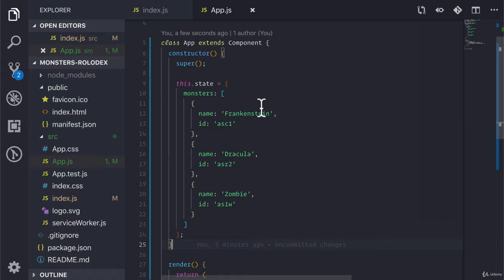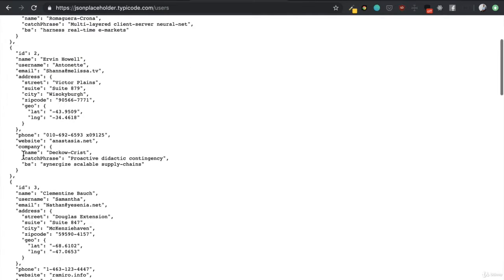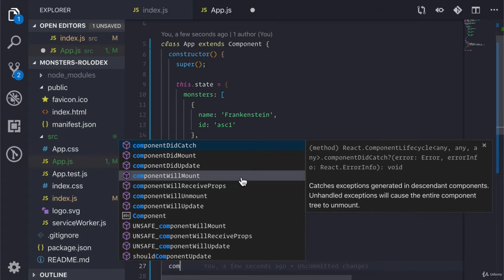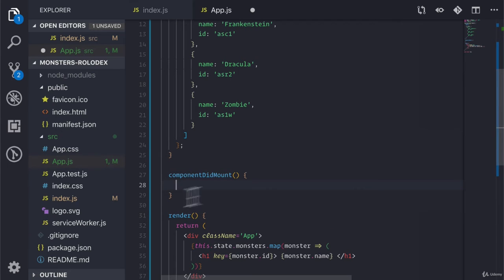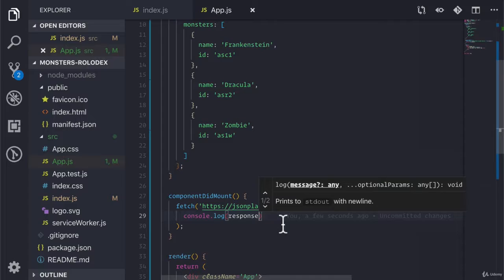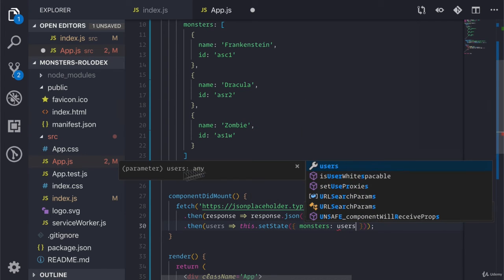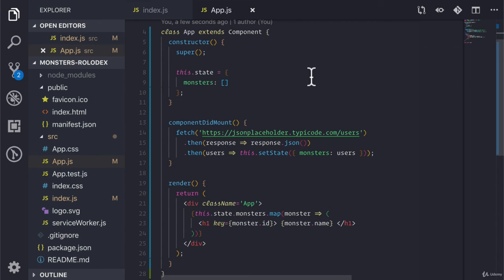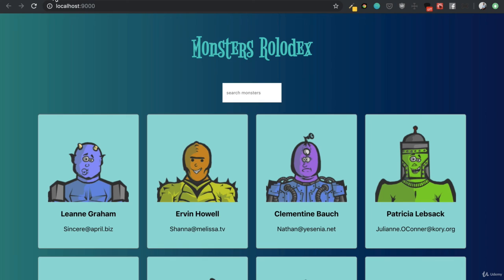20 Fetching Content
20 Fetching Content